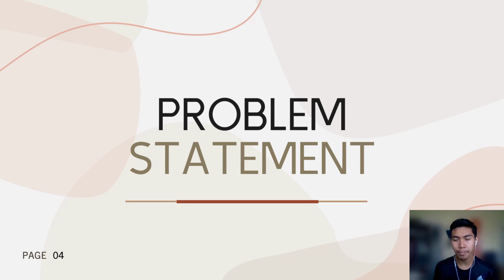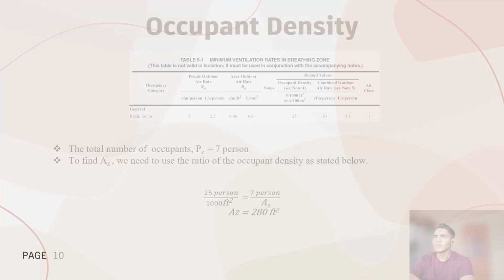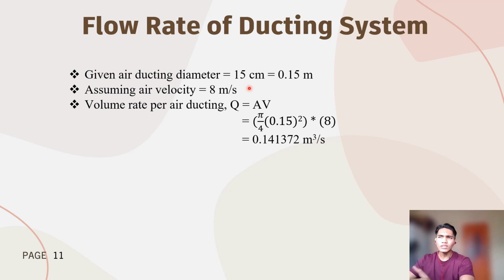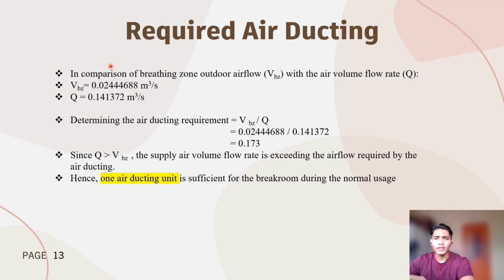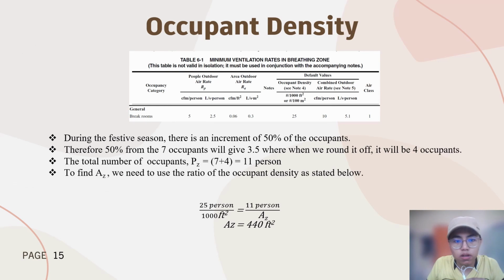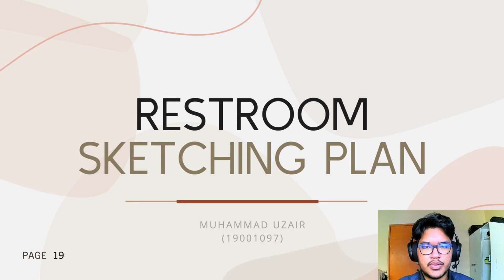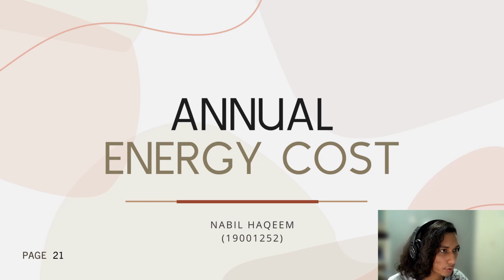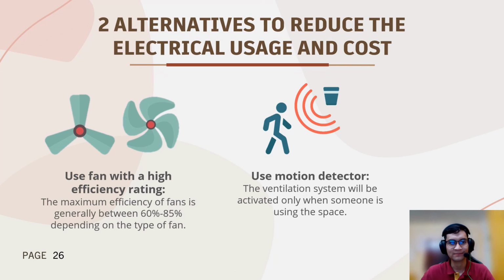PROJECT PRESENTATION I’M SUFFOCATING! (RESTROOM)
MEB2053 THERMODYNAMICS I : I’M SUFFOCATING! PROJECT PRESENTATION

GROUP MEMBERS:
1) MUHAMMAD AFIQ BIN AZMANSAH - 19001318
2) MUHAMMAD ALIFF HARIZ BIN MD ZAKARIA BHUIYAN - 19001292
3) MUHAMAD ALIF ADAM BIN JAMALLUDIN - 19001159
4) ABDULLAH HAFEEZ BIN ZULKEFLI - 19001319
5) NABIL HAQEEM BIN MOHD FAUZI - 19001252
6) MUHAMMAD UZAIR BIN ROSLAN - 19001097